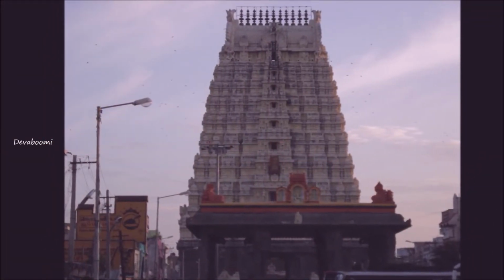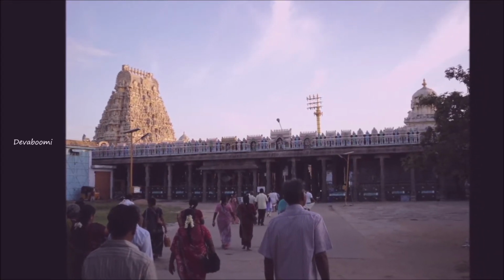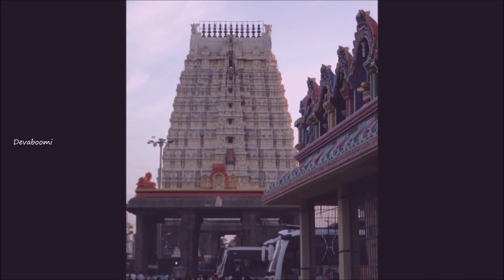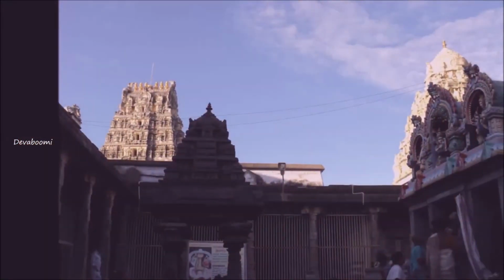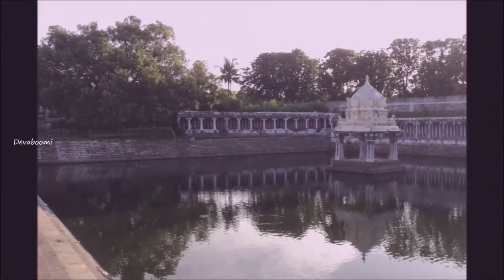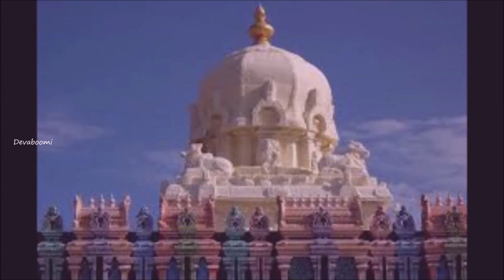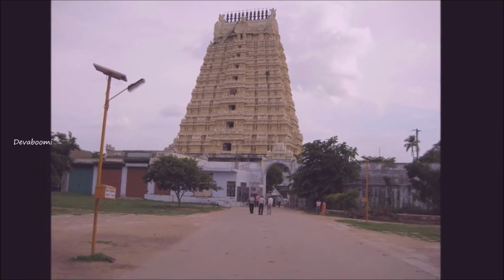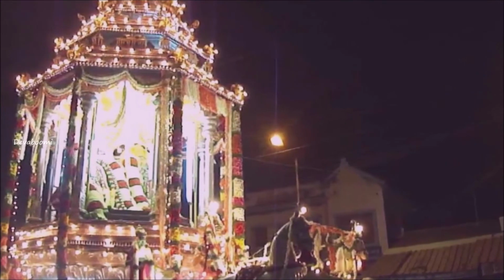Sri Ekambaranathar Temple - Kanchipuram [English]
This vast temple is one of the most ancient in India having been in existence since at least 600 AD. Second century AD Tamil poetry speaks of Kama kottam, and the Kumara kottam (currently the Kamakashi Amman temple and the Subramanya temple). The existing structure then, was pulled down and rebuilt by the Pallava Kings. The Cholas, who came later, also made several contributions to the temple.